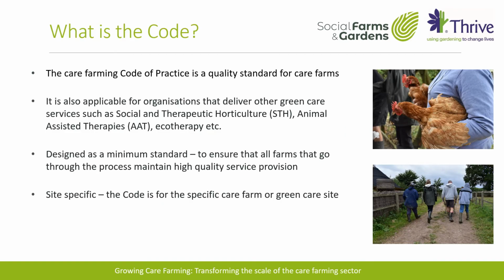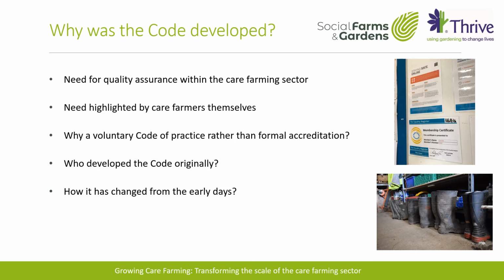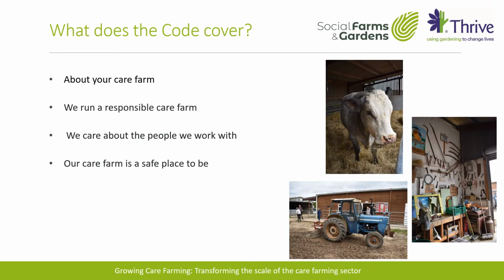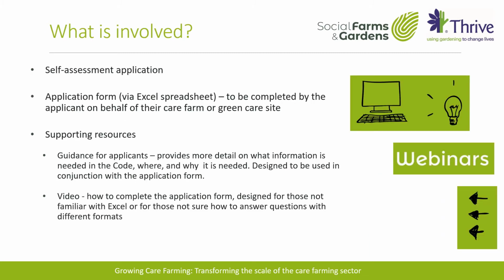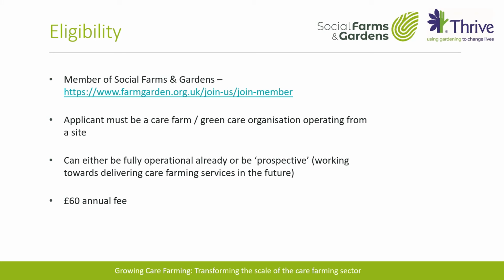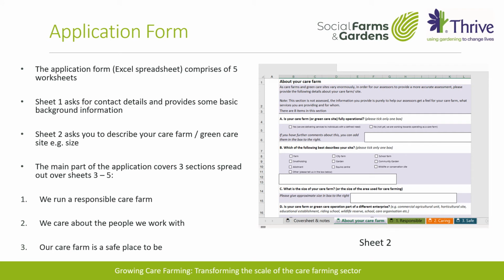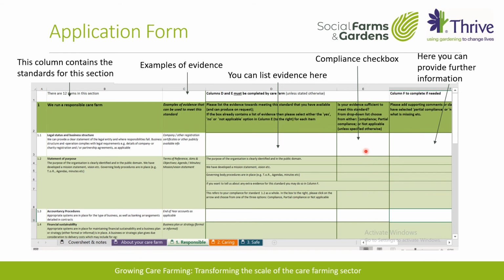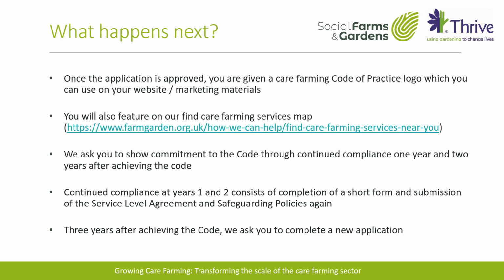Introduction to the Code - Video of PowerPoint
This is a narrated PowerPoint presentation giving more details about SF&G's care farming Code of Practice.
It is part of a suite of resources about the Code found on the GCF webpages